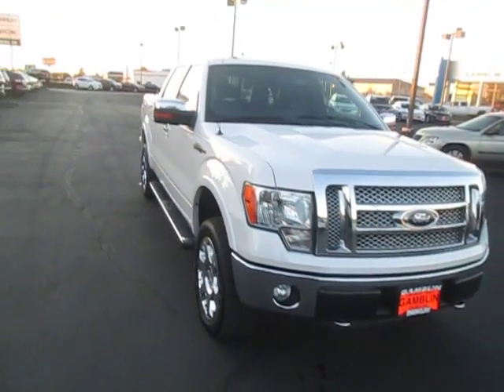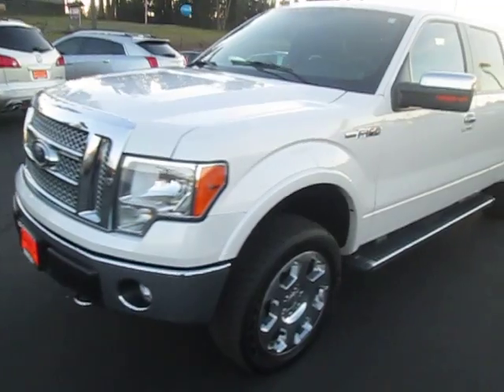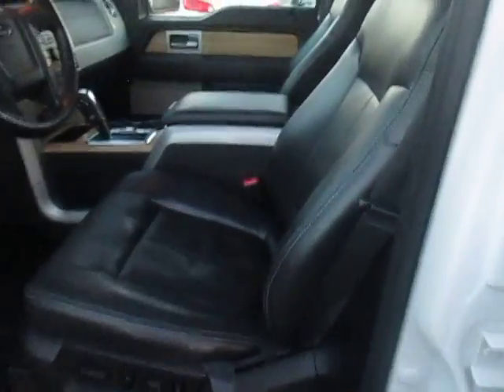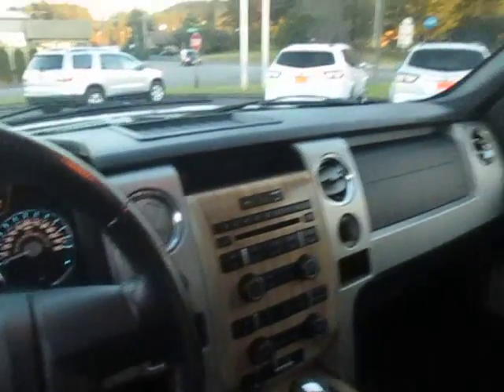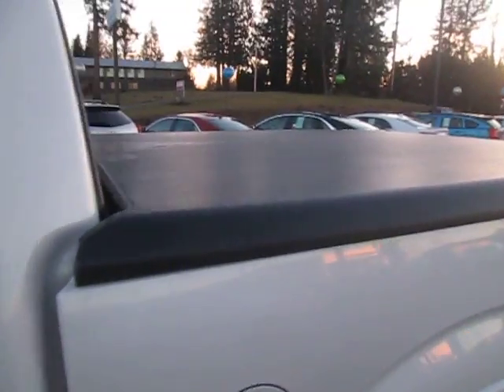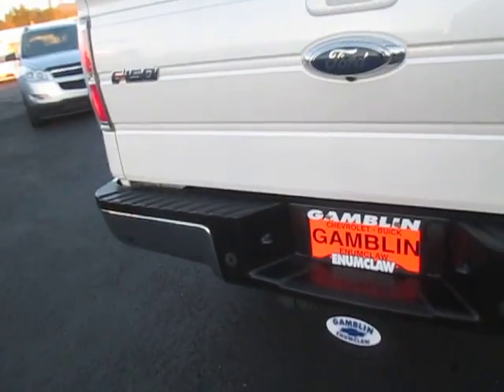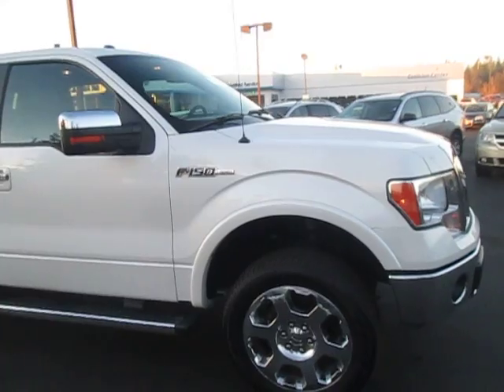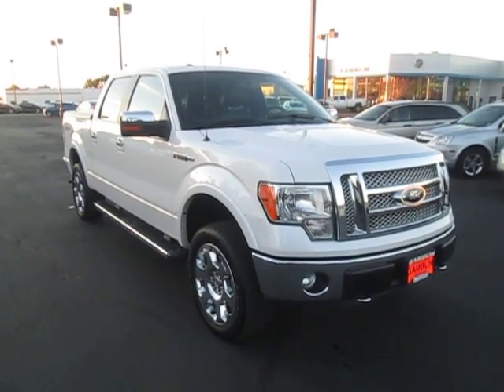SOLD - 2011 Ford F-150 Supercab Standard Bed Lariat 4WD - Kent Seattle, WA V4034A